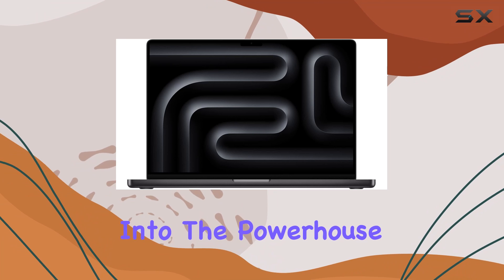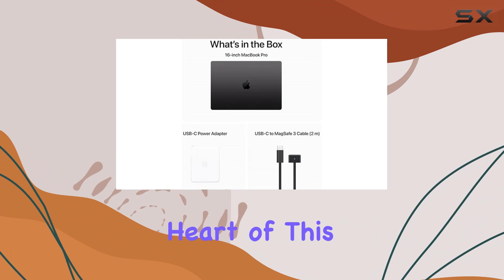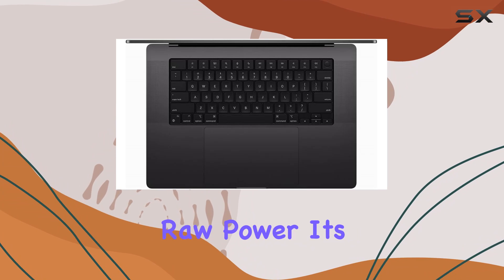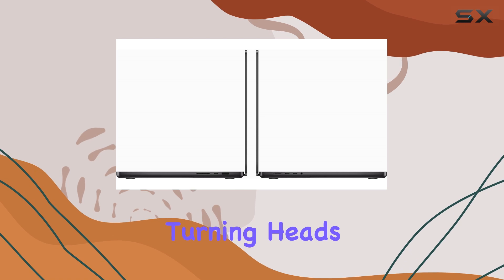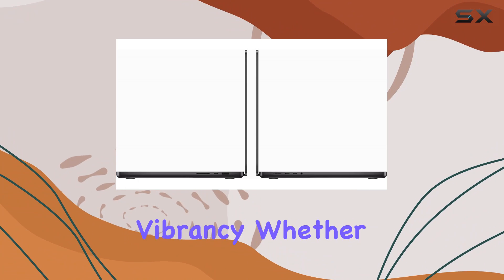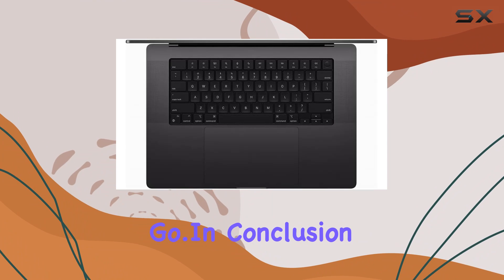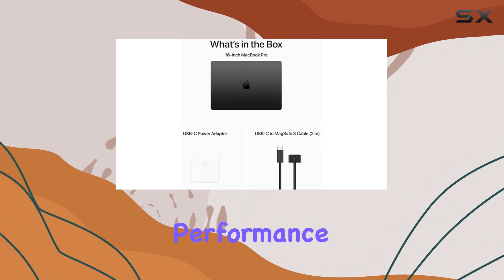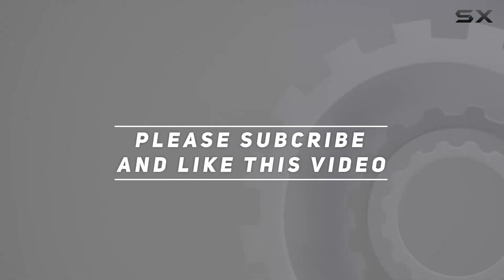Apple MacBook Pro 16-inch M3 Max 14C CPU Review: Unleashing Power in Space Black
0:00 Intro
0:06 Review

Things that we mentioned in this video:
Apple (CTO) MacBook Pro : B0CPMVQ2VB